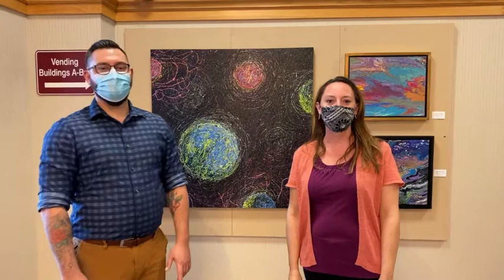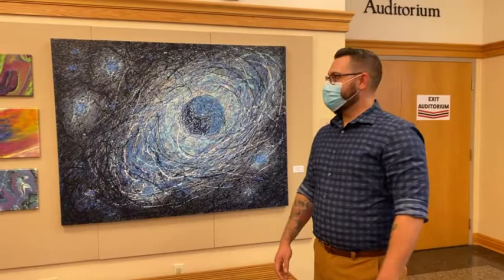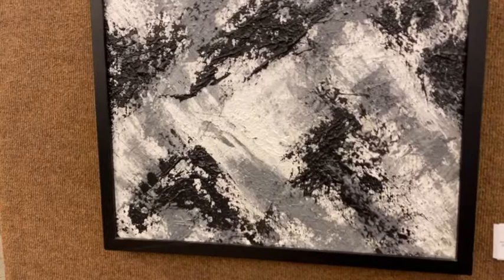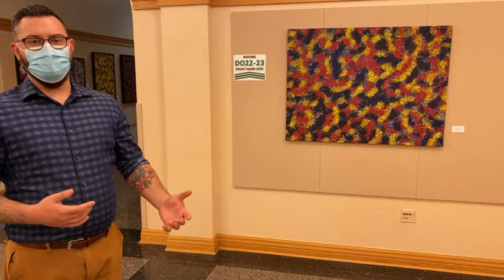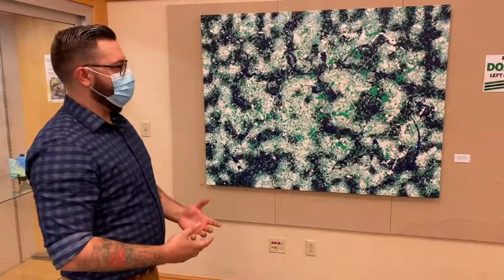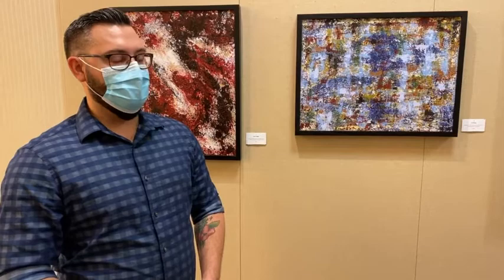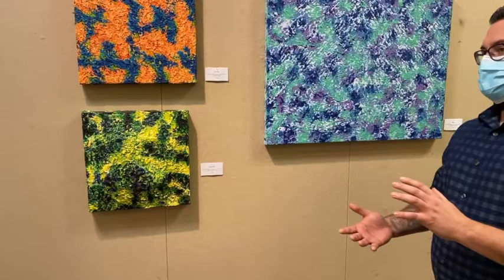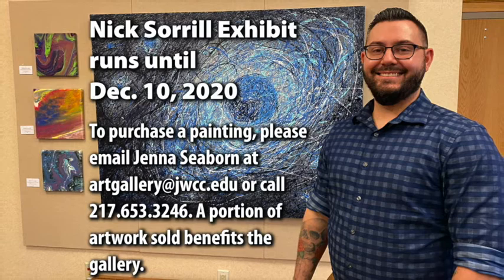JWCC Heath Center Art Gallery Walk Thru with Nick Sorrill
Artist Nick Sorrill takes us on a walk thru of his exhibit "Exploring Abstract Expression" and John Wood Community College's Heath Center Art Gallery